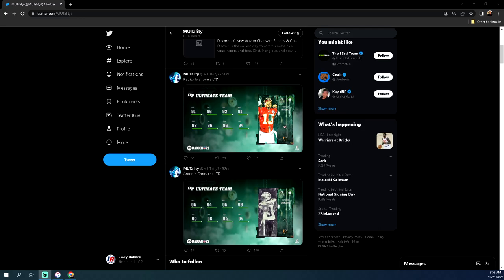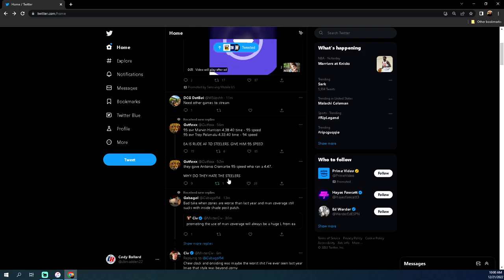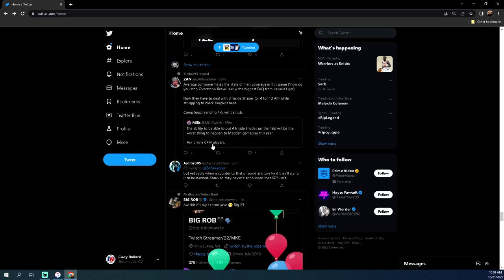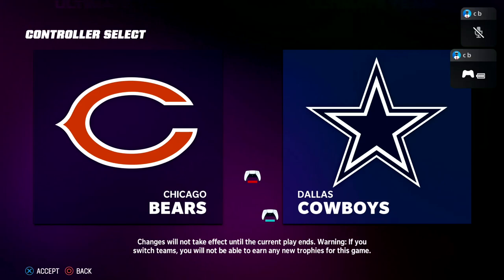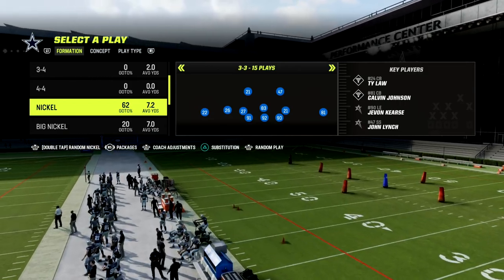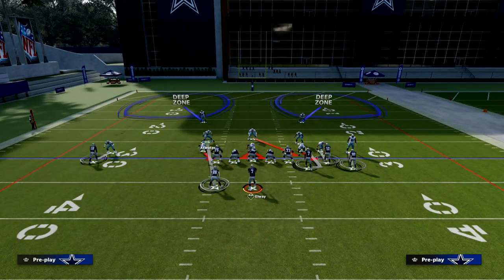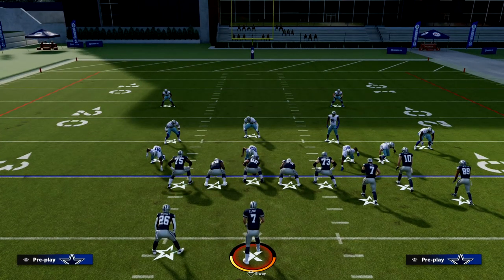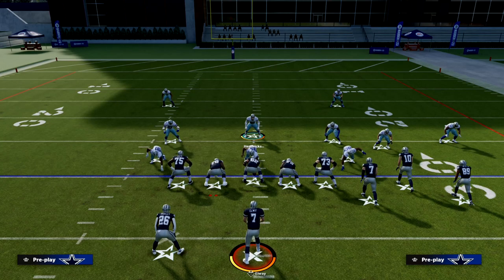EA Just Broke Madden 23......Again